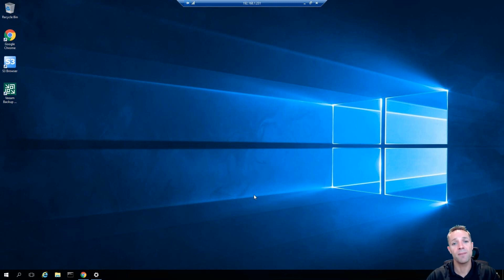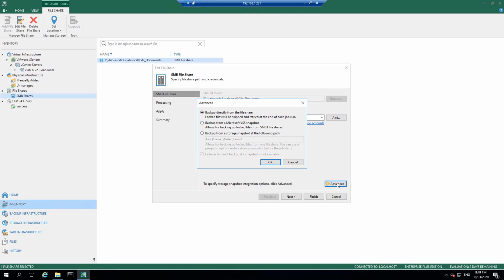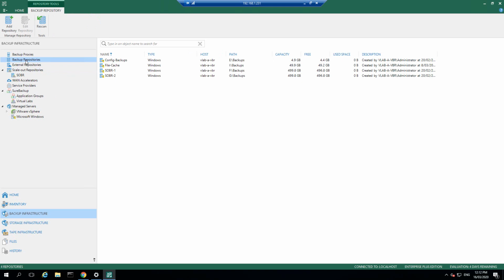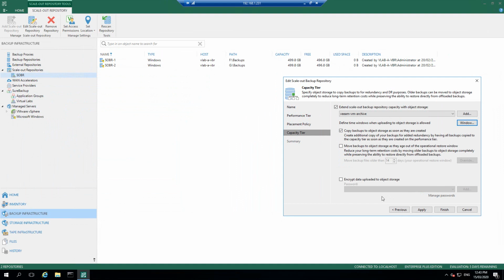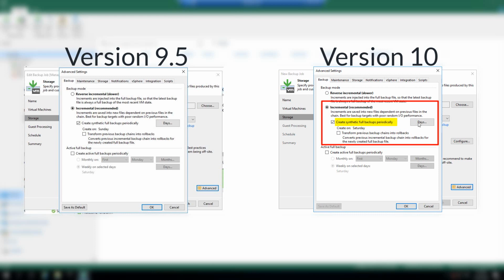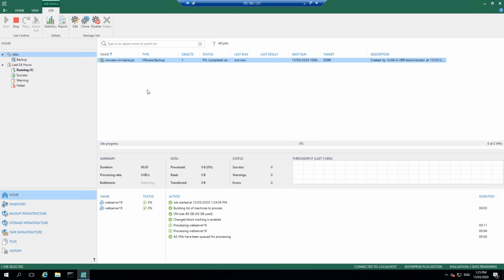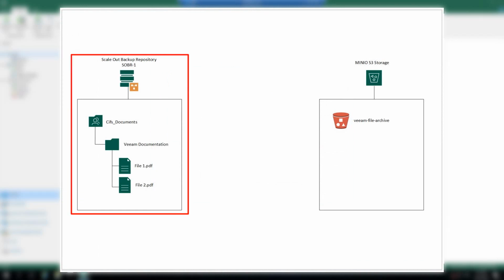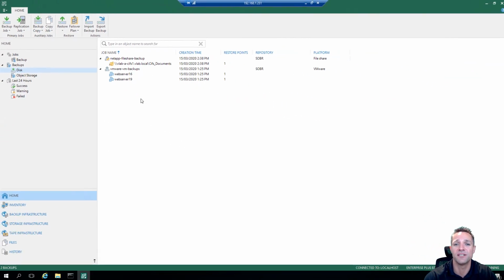Veeam Backup And Replication V10 - Virtual Machine and NAS File Backups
Within this demo, we take a look into the brand new Veeam Backup and Replication version 10, where we explore some of the new features introduced since version 9.5

This video is part 1 of a 2 part Veeam V10 series

Part 1 looks at the setup and creation of backup jobs
Part 2 will take a look at a few restore scenarios for virtual machines and SMB files.

Some of the new features that we will be exploring are:
1. NAS SMB File-Share backups
2. Copying backups to object storage via Scale-Out Backup Repository
3. Object Storage immutability
2. Backup Retention Policy
4. GFS Retention Policy
5. The option to Reset CBT

-== Part 1 Table Of Contents==-

1:40 - Lab Diagram Setup
4:08 - Adding a VMware vCenter Server
4:46 - Adding a NAS SMB Share
7:24 - Backup Repository's (Config Backup, File Cache, Scale-Out Backup Repository Extents)
8:02 - Creating a Scale-Out Backup Repository
10:22 - Creating S3 Buckets (Used for Archives)
13:58 - Configure Scale-Out Backup Repository for Capacity Tier (V9.5 to V10 comparison)
16:19 - Create VMware Backup Job (V9.5 to V10 comparison)
27:32 - Create File Share Backup Job

-== Documentation ==-
What's New in Veeam V10

-==Recording Equipment==-
Logictech C922x Pro
Elgato Key Light Professional
Green Screen